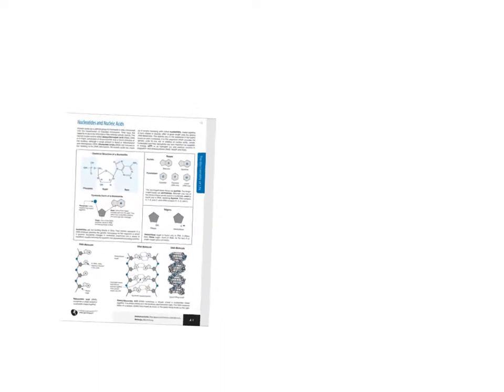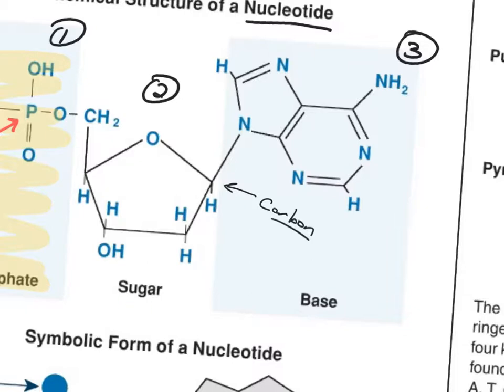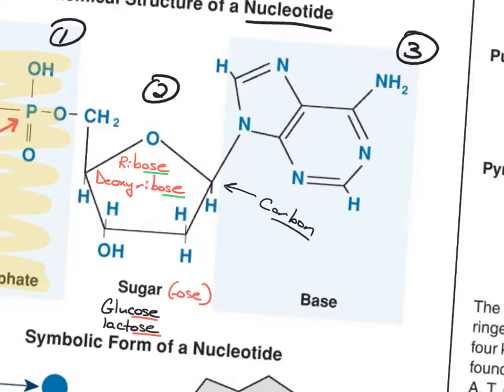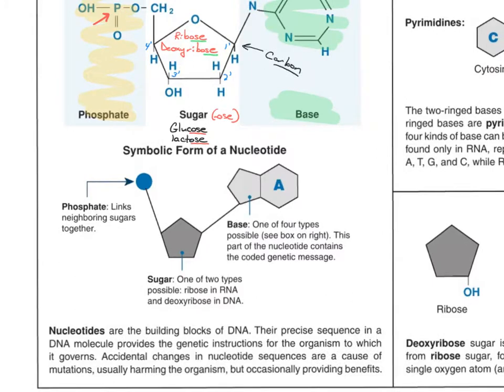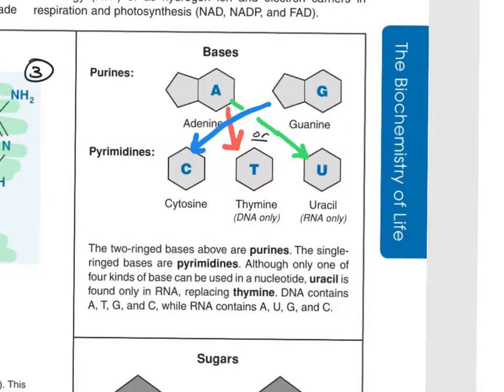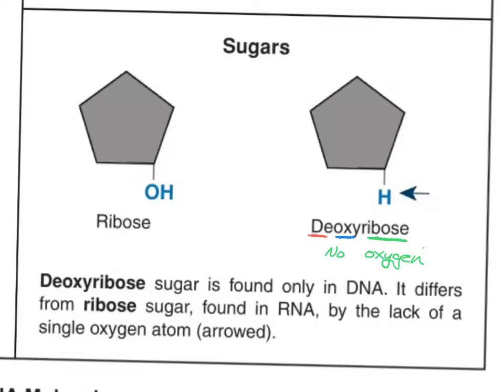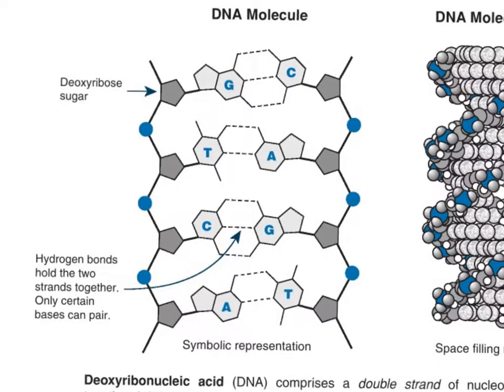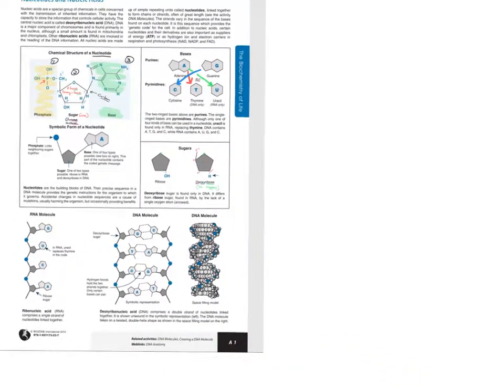DNA and RNA nucleotide